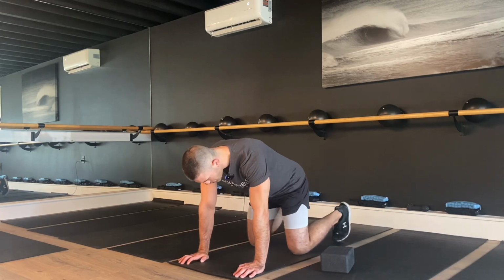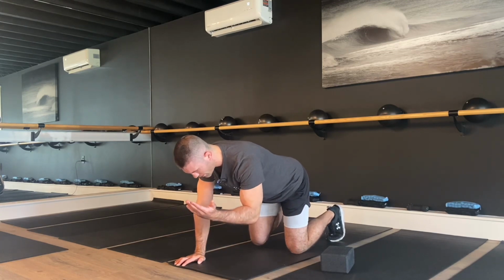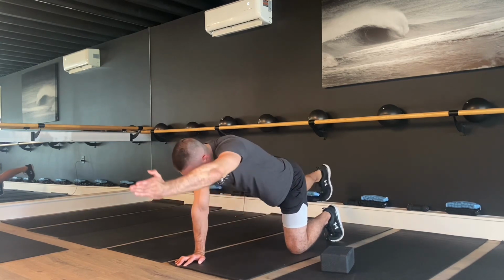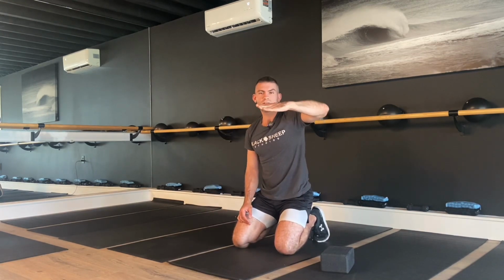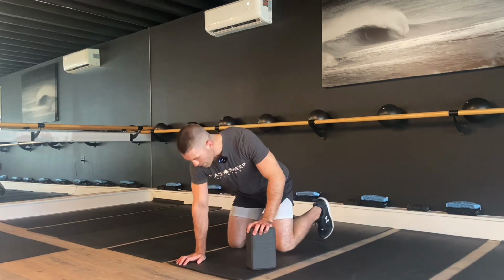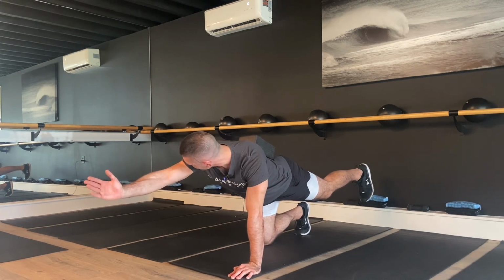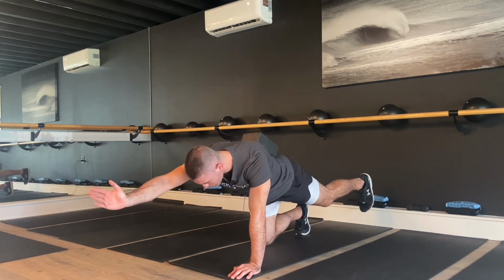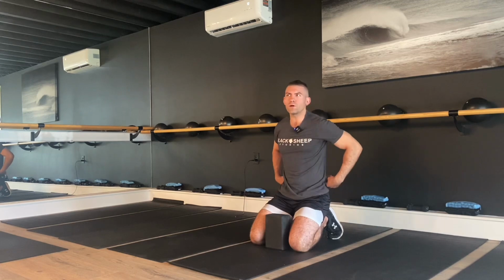How To Do A Birddog | Kellogg Fitness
Welcome to our tutorial on "How to Do a Birddog." In this video, we'll guide you through the steps to master this fundamental exercise. The birddog is a fantastic way to improve your core stability, balance, and posture. Whether you're a beginner or an experienced fitness enthusiast, this exercise can benefit you.

We'll provide clear, step-by-step instructions to ensure you perform the birddog with proper form, maximizing its effectiveness. You'll learn how to engage your core, strengthen your back, and increase your overall body control.

If you're looking to enhance your core strength, reduce lower back pain, or simply add a valuable exercise to your fitness routine, this is the perfect move for you. Join us in mastering the birddog and experience the benefits it brings to your body and overall well-being.

Embark on your journey to better core strength and body control! 🦅💪